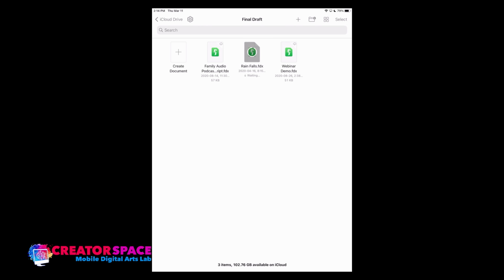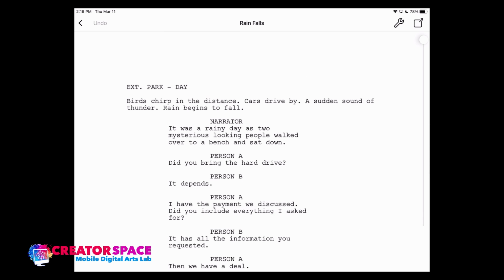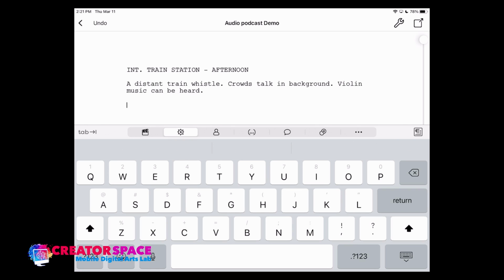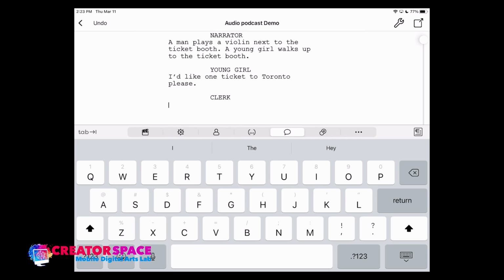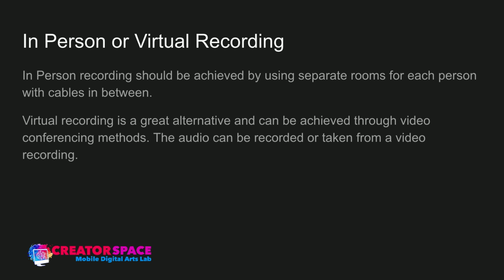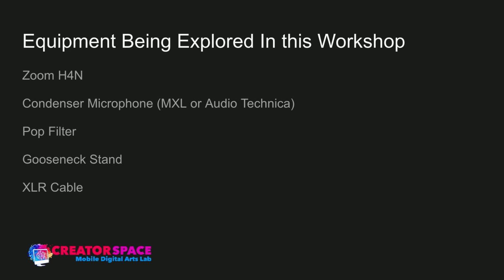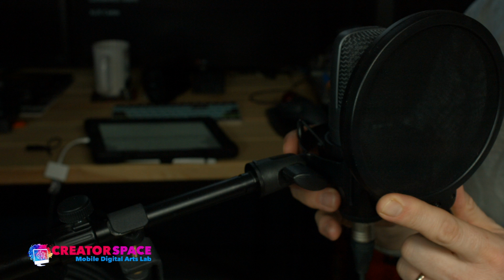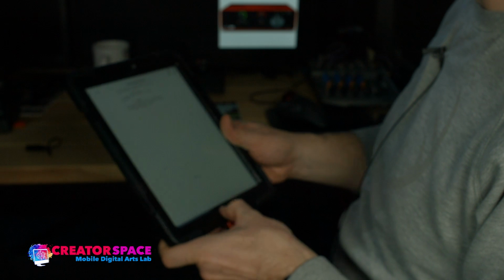Digital Sound: Audio Podcast Production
This video explores how to plan and produce audio podcasts. Join sound editor and mixer Tom Strnad, as he outlines how to succeed in planning for and producing an audio podcast. Topics include scriptwriting, sound recording techniques, types of audio podcasts and enhancing sound quality.